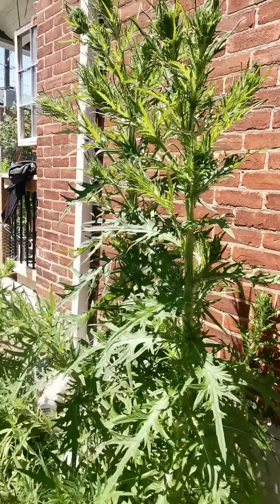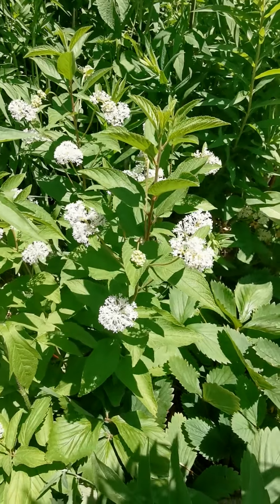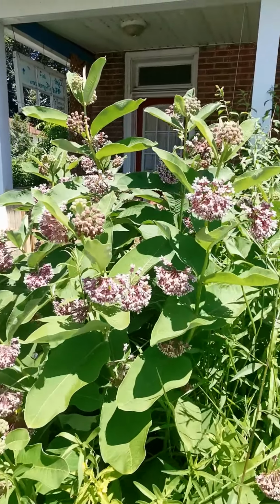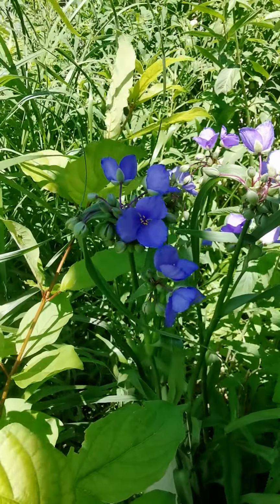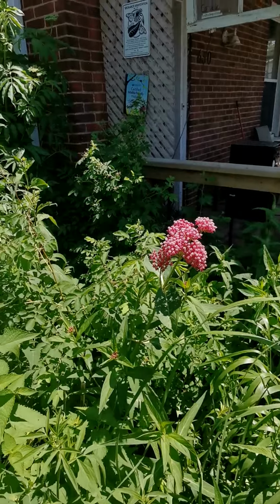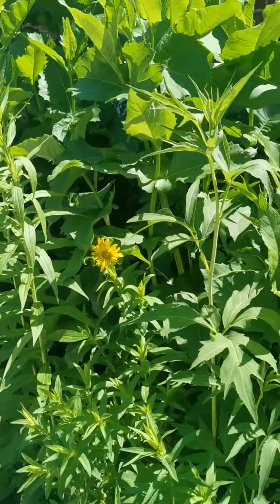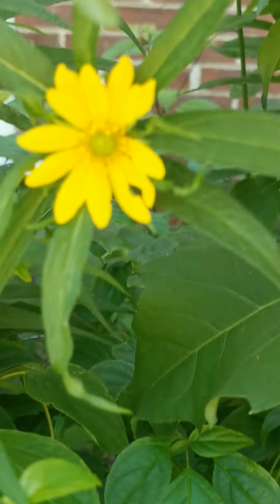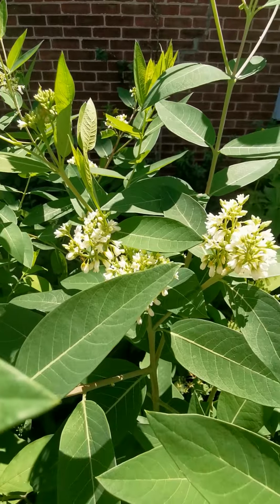Native Plant/ Pollinator Garden quick update. EXPLOSIVE GROWTH! Peterborough, Ontario, CAN